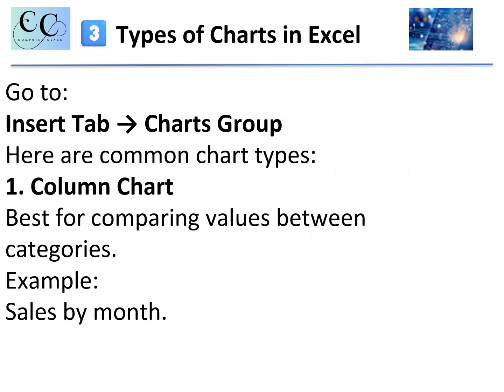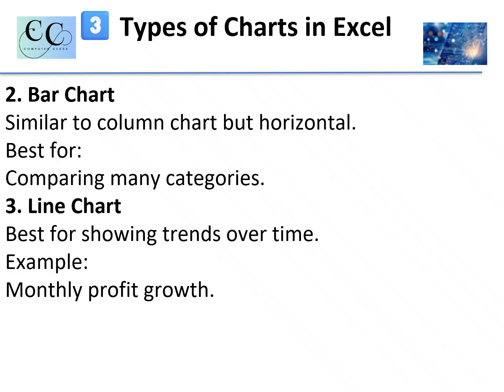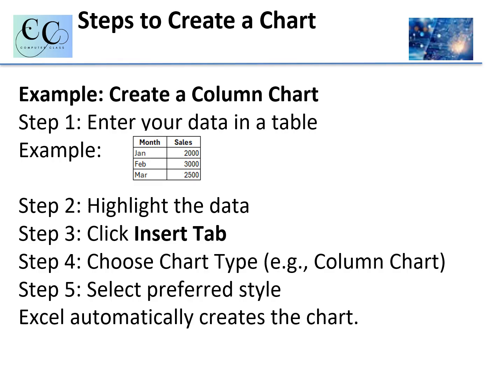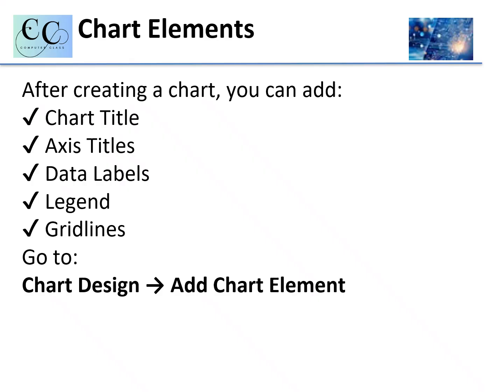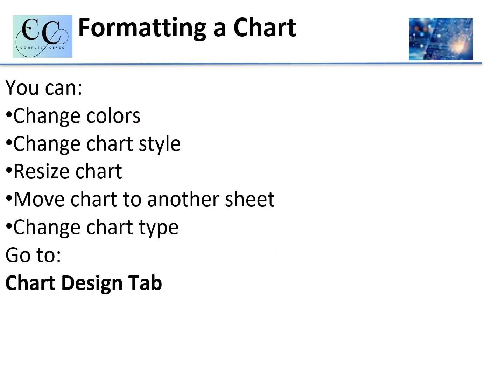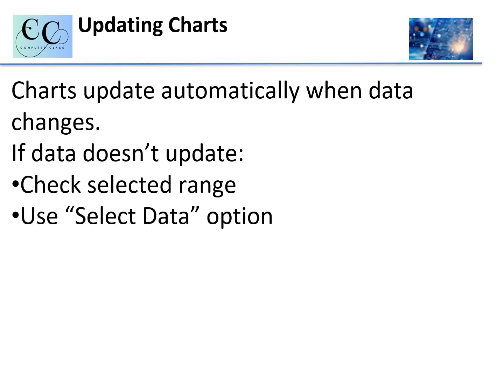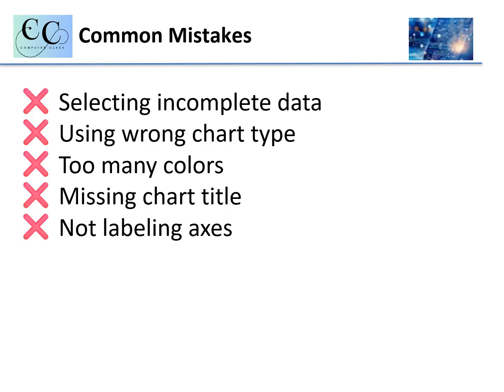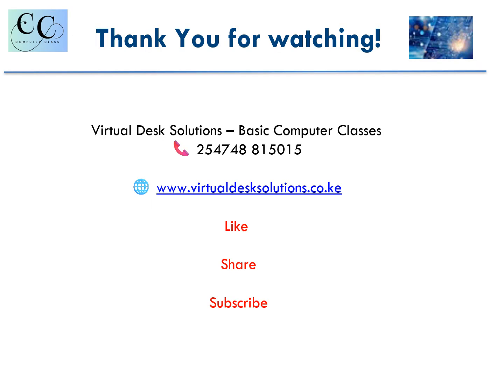Excel charts tutorial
How to Create Charts in Excel (Step-by-Step Tutorial for Beginners)

Learn how to create professional charts in Microsoft Excel in this easy, beginner-friendly tutorial!

In this video, you will learn how to turn simple data into powerful visual reports using column charts, bar charts, line charts, and pie charts. Whether you're a student, teacher, business owner, or office professional, mastering Excel charts will help you present data clearly and confidently.

📚 What You’ll Learn:

✔ How to create a column chart in Excel
✔ How to create a line chart for trends
✔ How to create a pie chart for percentages
✔ How to add chart titles and axis labels
✔ How to add data labels
✔ How to format and style charts
✔ How to move charts to a new sheet
✔ Common chart mistakes to avoid

💼 Who This Video Is For:

Excel beginners, Students learning computer studies, Teachers preparing ICT lessons, Office administrators, Business professionals, Anyone working with reports and data
🔥 Why Learning Excel Charts is Important:

Charts make your data:

Easier to understand

More professional

Visually attractive

Perfect for presentations and reports